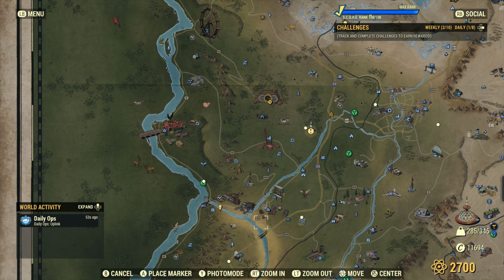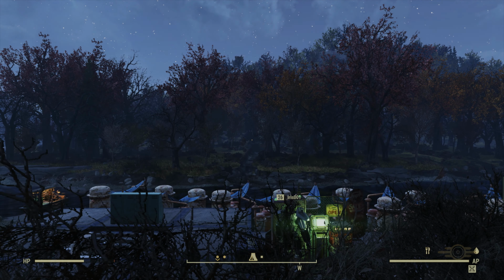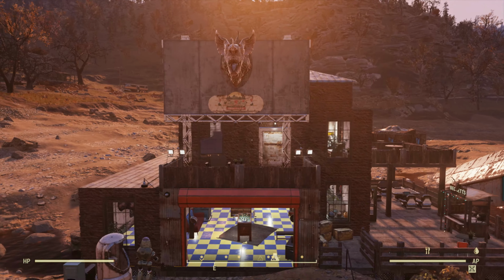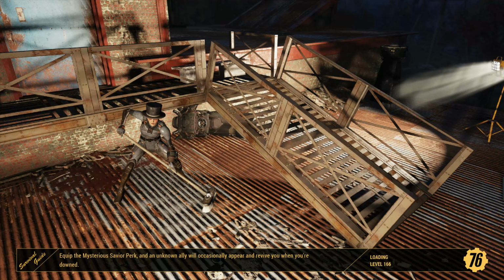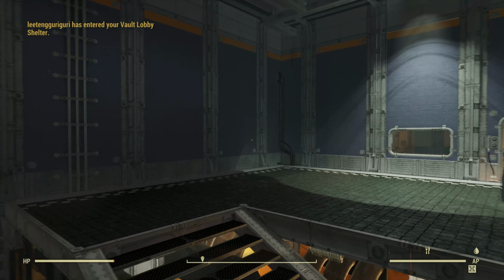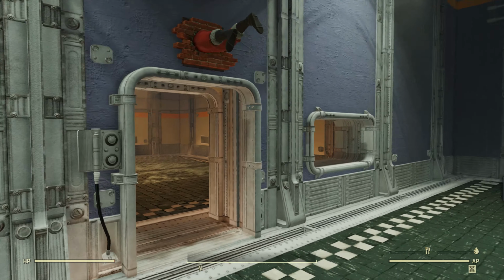Rating Poor People Camps In Fallout 76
Fallout 76 Camps sometimes looks like a they belong to homeless wastelanders. But i mean it is the apocalypse so it is what it is. but Some people are  wasteland millionaires. Unfortunately there are no good camps in this video. This is the Bad Camp Series after all.